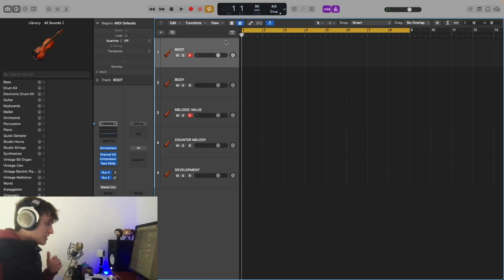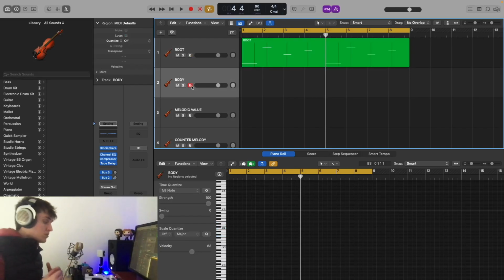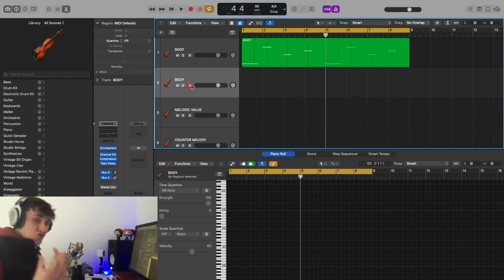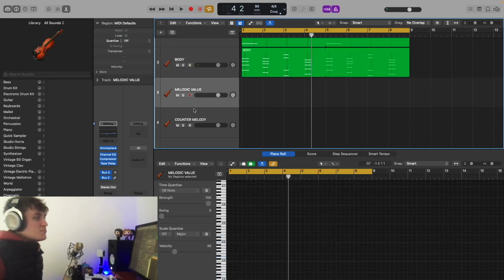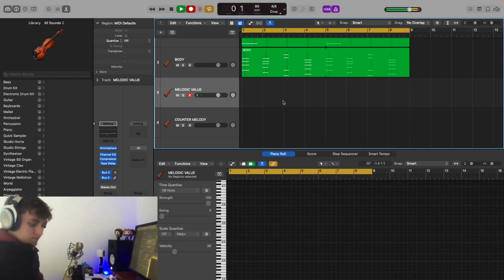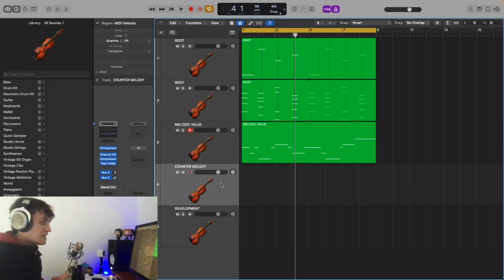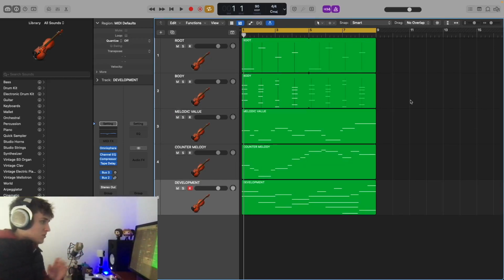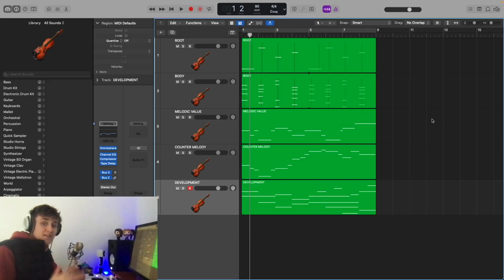How To Compose A String Section For Your Music Production - Without Knowing Music Theory!